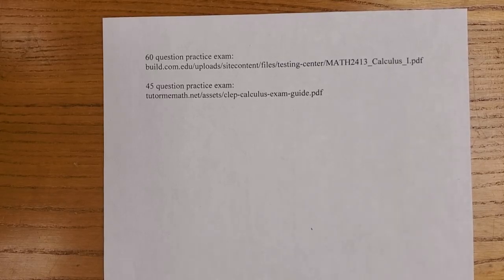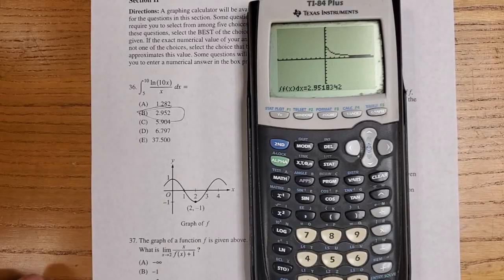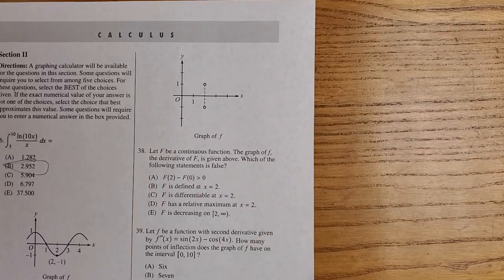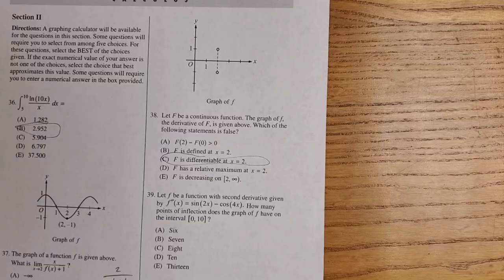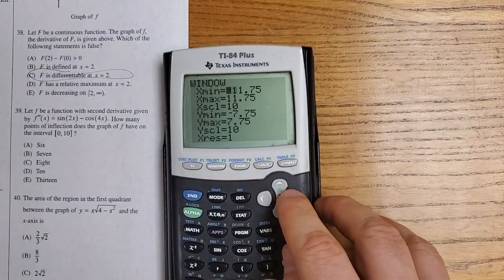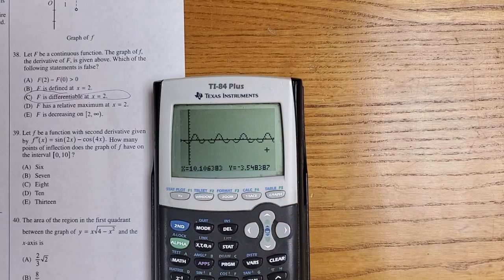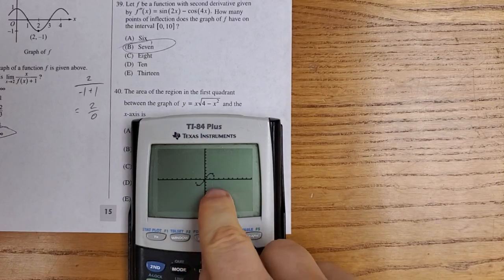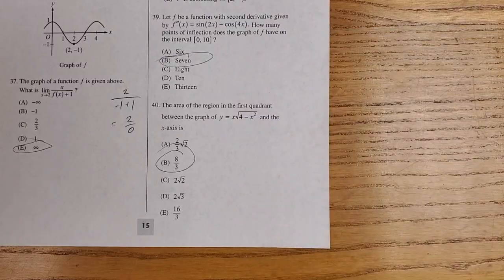CLEP calculus practice exam questions part 8